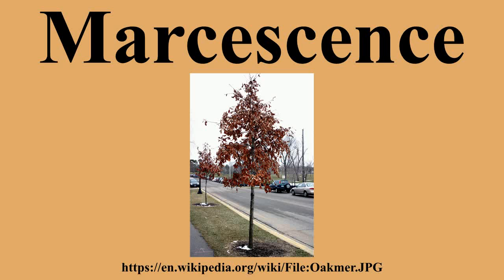Marcescence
Ad-free videos.

Marcescence is the retention of dead plant organs that normally are shed.It is most obvious in deciduous trees that retain leaves through the winter.Several trees normally have marcescent leaves such as oak , beech and hornbeam , or marcescent stipules as in some but not all species of willows .Marcescent leaves of pin oak complete development of their abscission layer in the spring.

---Image-Copyright-and-Permission---
About the author(s): Hardyplants at English Wikipedia
Author(s): Hardyplants
---Image-Copyright-and-Permission---